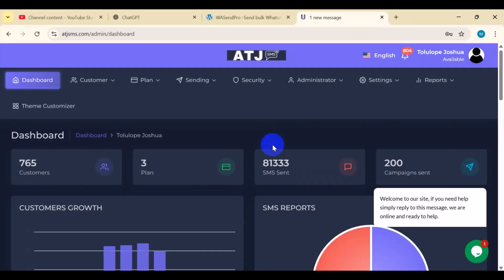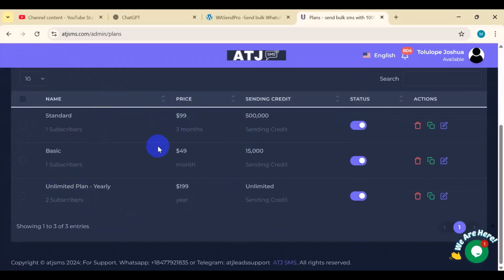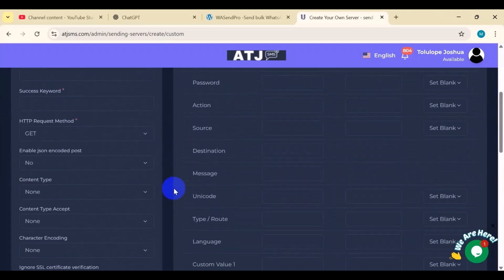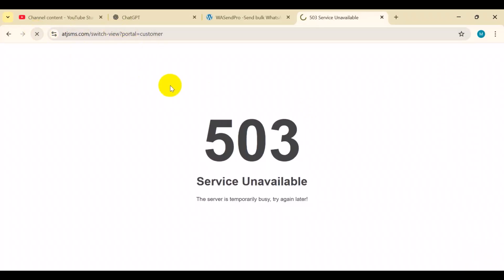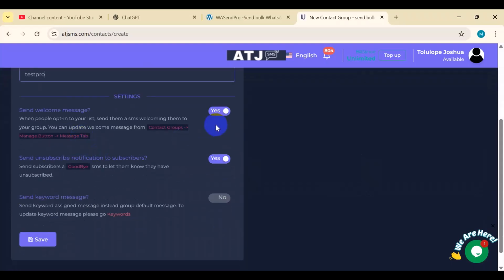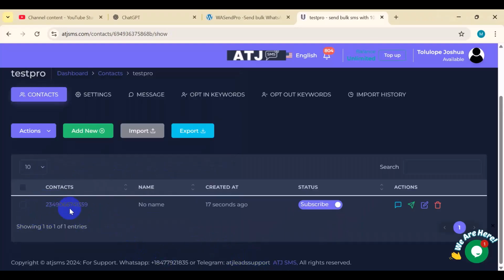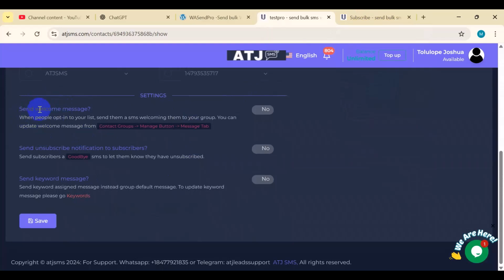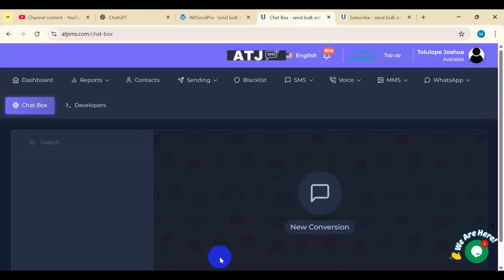send bulk sms worldwide| Send to USA, UK, Canada & Worldwide | 100% Delivery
Looking for a powerful and reliable way to send bulk SMS globally? This Bulk SMS Sender Software 2026 is your ultimate solution for fast, secure, and high-delivery messaging across the world!